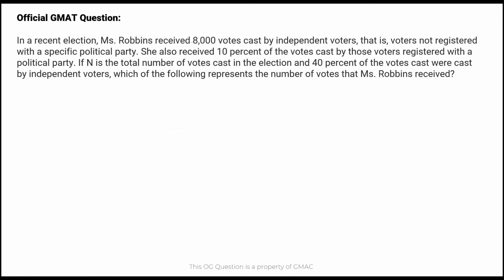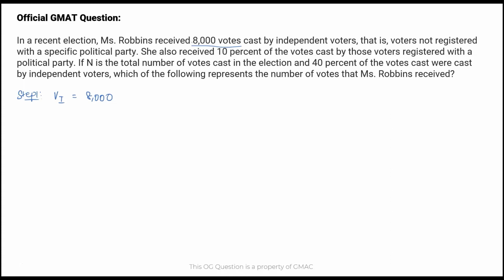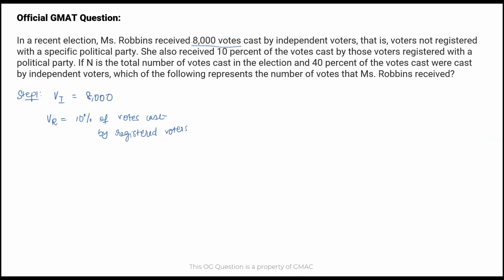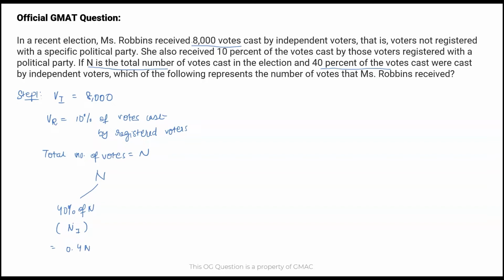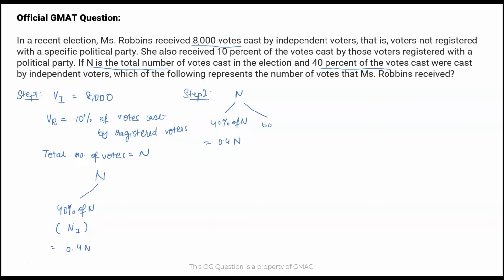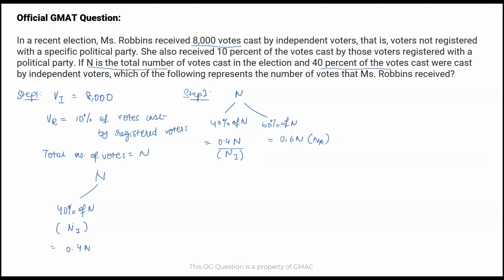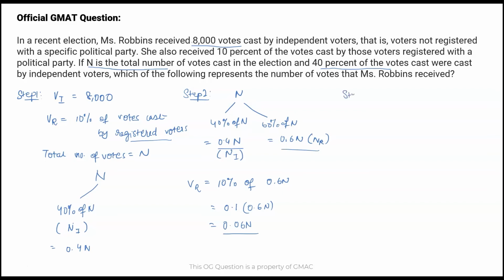GMAT OG l PS05560 : In a recent election, Ms. Robbins received 8,000 votes cast by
In a recent election, Ms. Robbins received 8,000 votes cast by independent voters, that is, voters not registered with a specific political party. She also received 10 percent of the votes cast by those voters registered with a political party. If N is the total number of votes cast in the election and 40 percent of the votes cast were cast by independent voters, which of the following represents the number of votes that Ms. Robbins received?